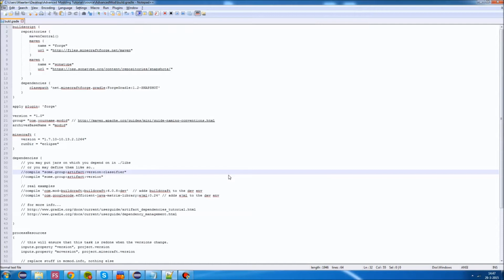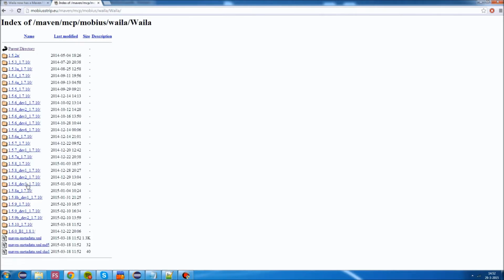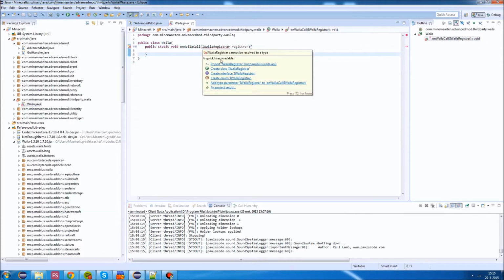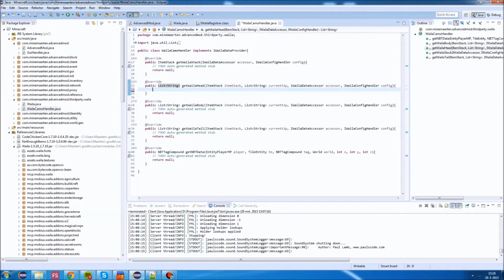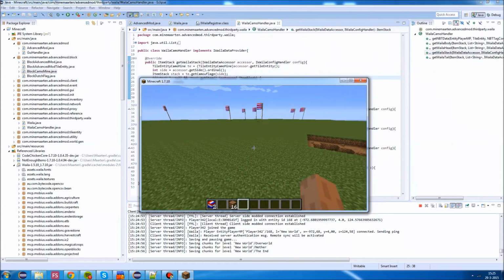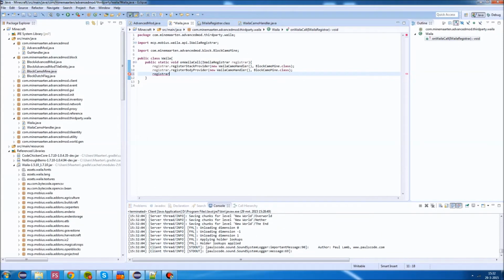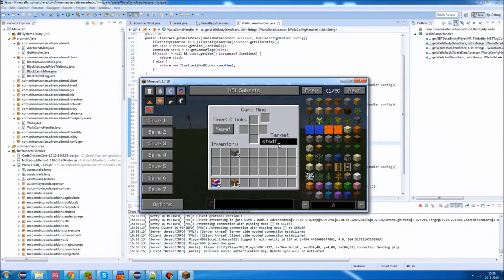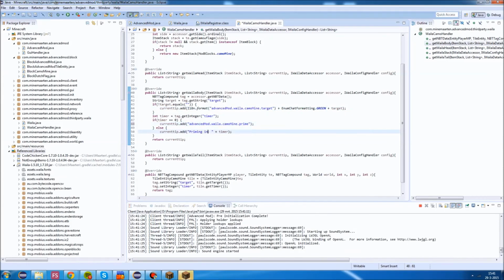Advanced Modding Tutorials: Part 12, Waila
This time we're going to look how to implement Waila. We're also getting NEI into our development environment, using the power of Maven.